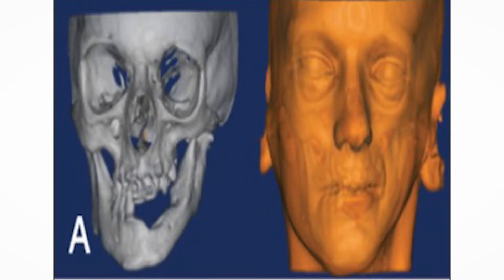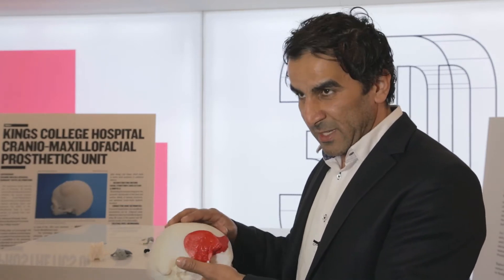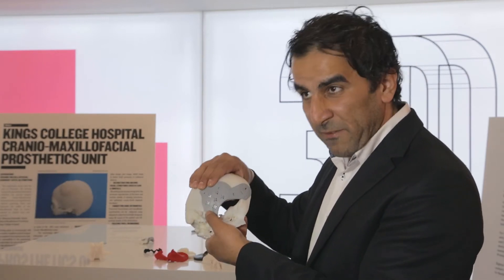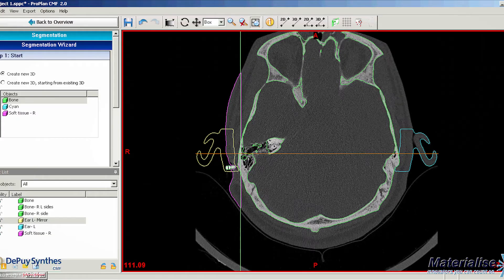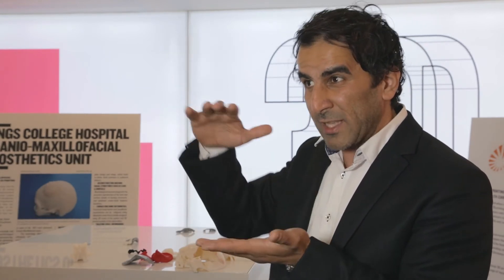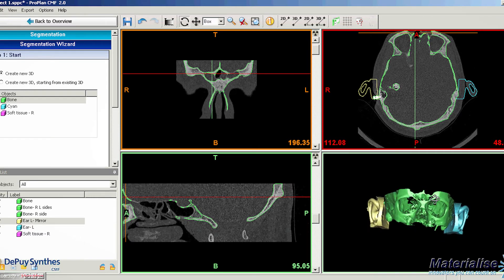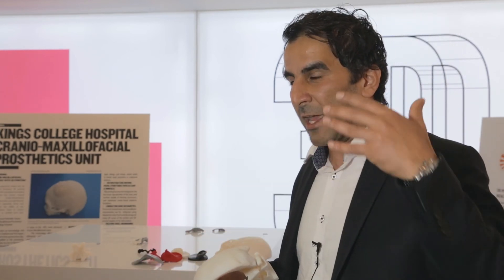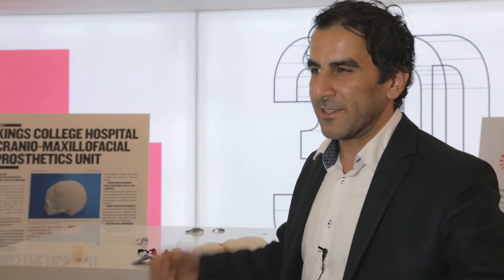Dr Muhanad Hatamleh talks about using 3d printing for reconstructive surgery, 2015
Dr Muhanad Hatamleh from the cranial and maxiofacial department of King's College Hospital in London speaks with Disruptive Magazine about how 3d printing is helping surgeons cut operating times whilst delivering a better and more inclusive experience for patients requiring reconstructive surgery.